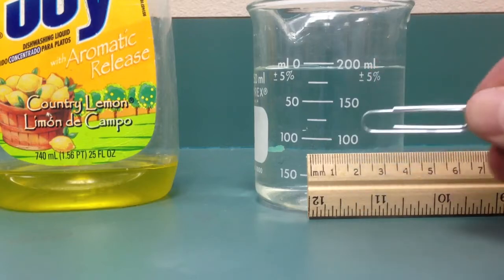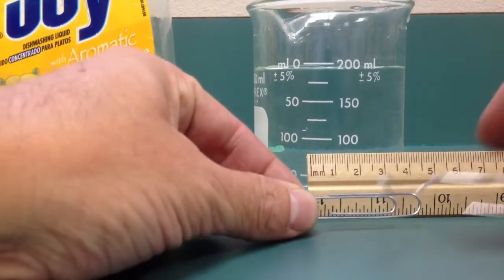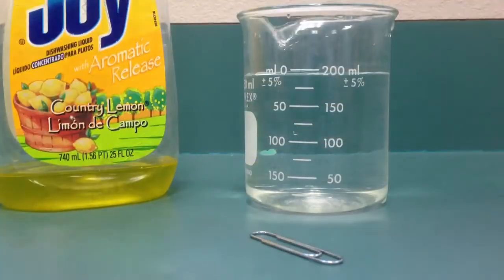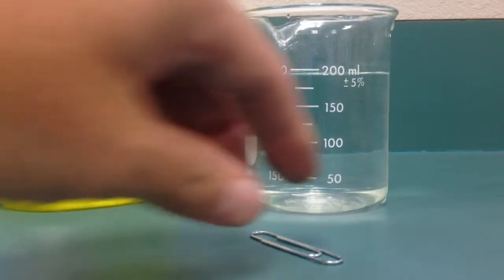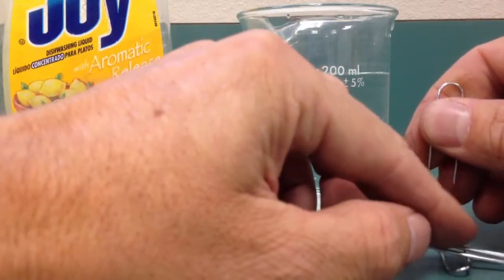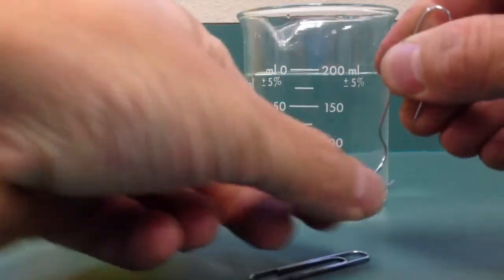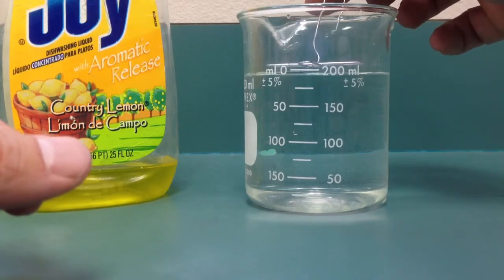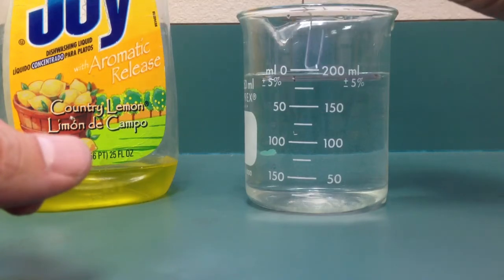Paper clip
Make up for exam